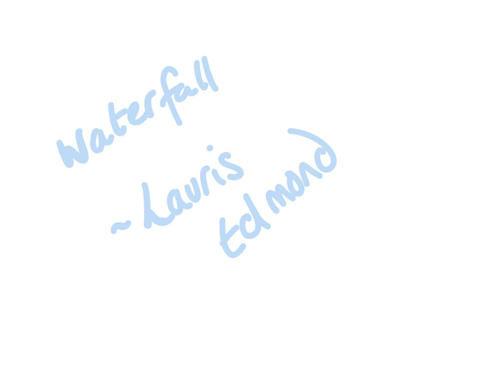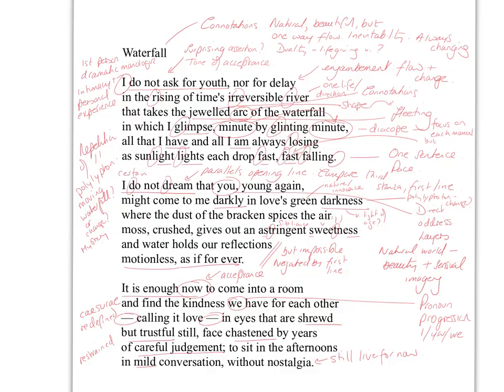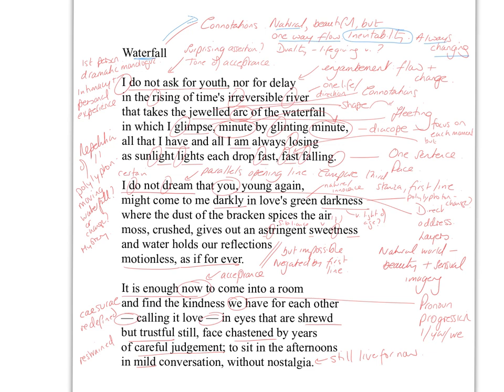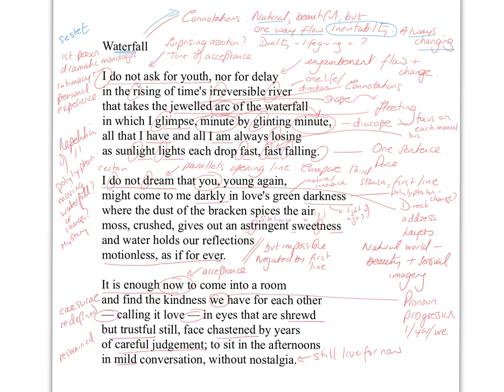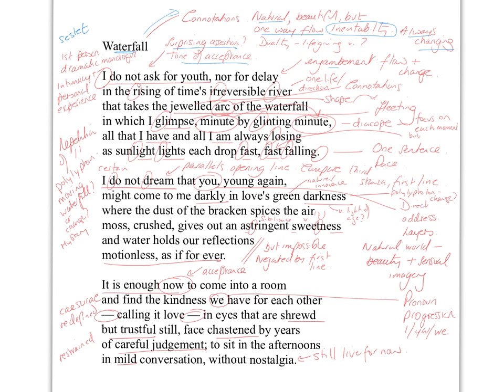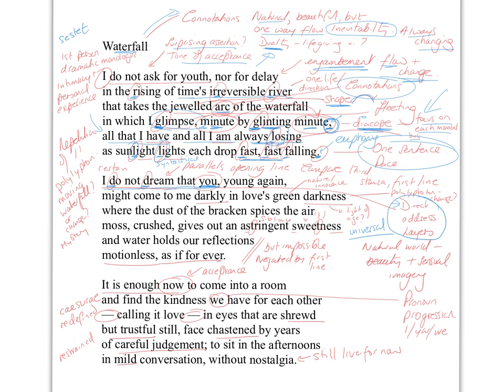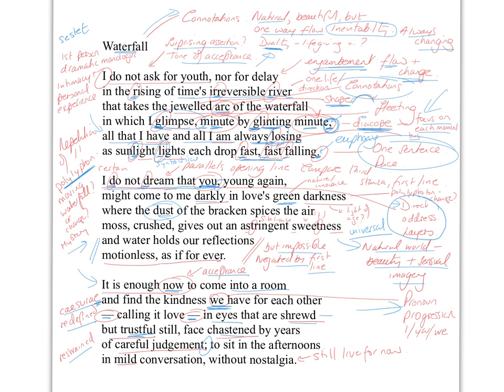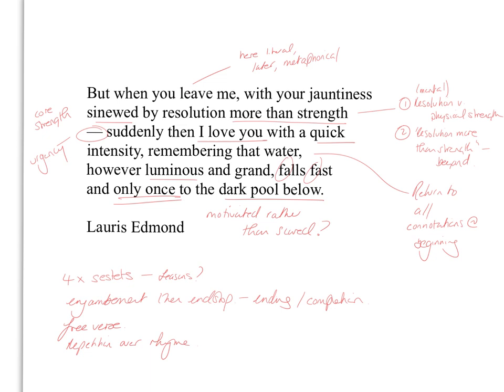Waterfall by Lauris Edmond 1